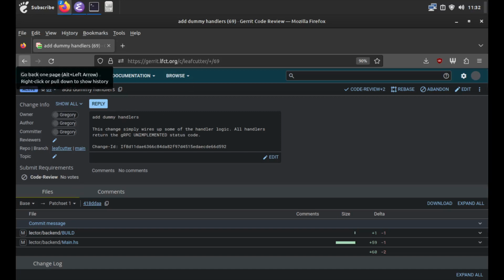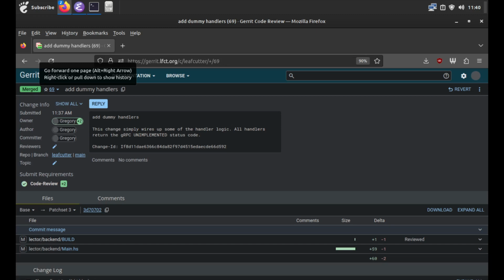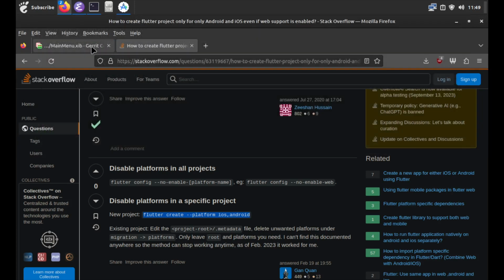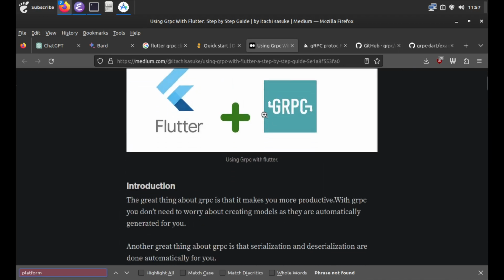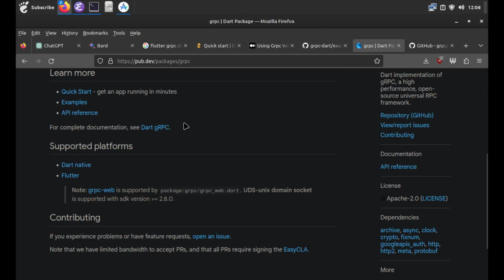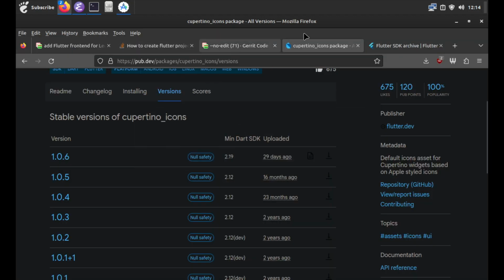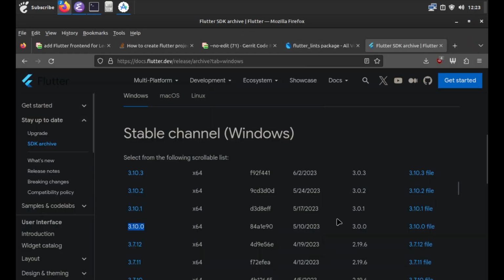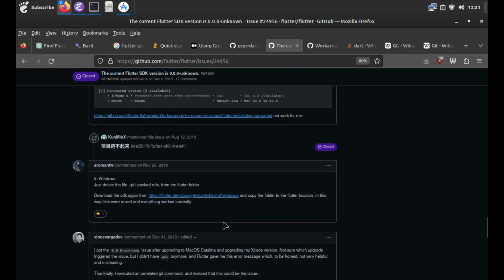Coding Day 14: testing the API with grpc_cli, and flailing around in Flutter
I verify that gRPC is working by testing it with the gRPC command line tool grpc_cli.

I also get started on the Flutter frontend. I get confused by my brand new Flutter project having outdated packages,  and I realize I can't run the Android emulator on the VM I'm using for development.